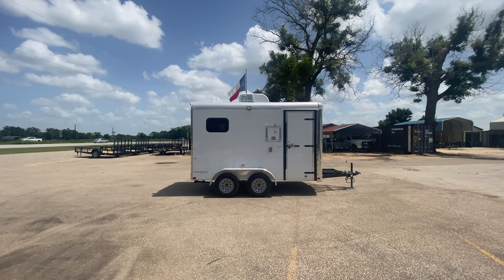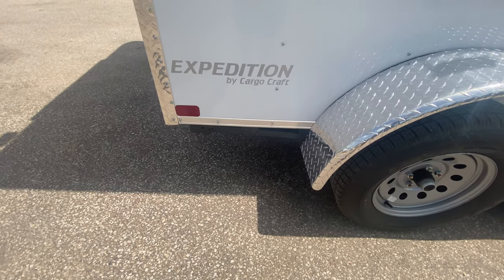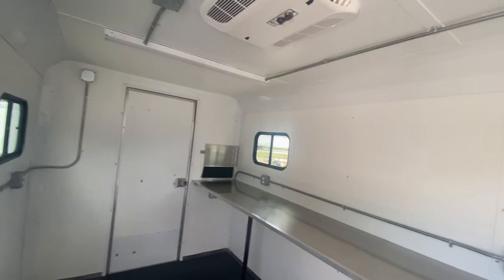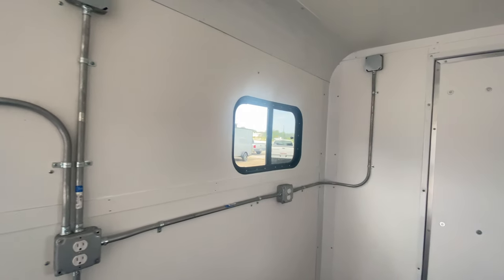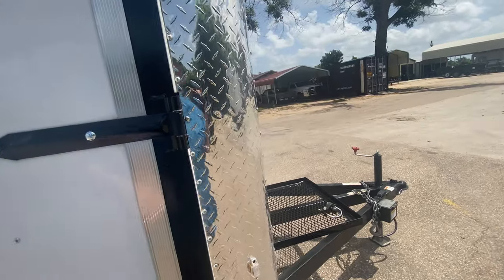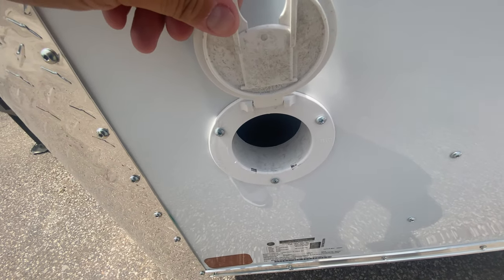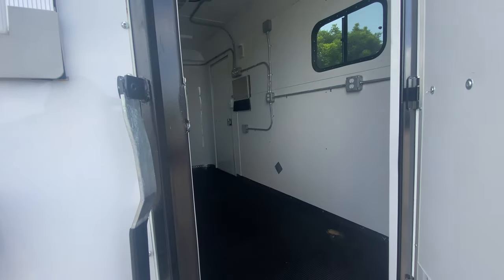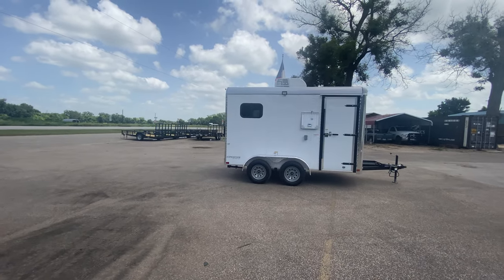7x12 Cargo Craft Fiber Optic Trailer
TRAILERPLACE.COM
Trailer Place

IN STOCK (at the time of posting, call to verify)

7X12 Cargo Craft Fiber Optic Splicing Trailer
Aluminum Siding with Steel Frame
2-3500# axles
7' interior height
ESX Package
36" Rear Door
30" Side Door
Generator Platform
Nudo Flooring
2- 15x24 Windows
2- Fiber Doors
12' Tabletop
Insulated Walls & Ceiling
Vinyl Wall & Ceiling Liner
5 Interior/ 2 Exterior Plugs
2- Exterior LED Spot Lights
2-4' Lights
30 AMP Panel with Cord
13.5 A/C